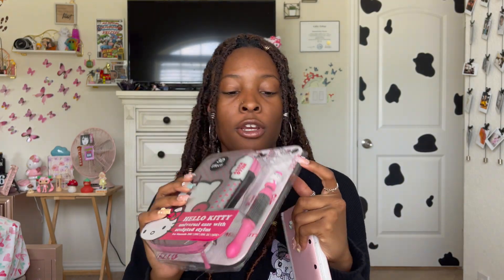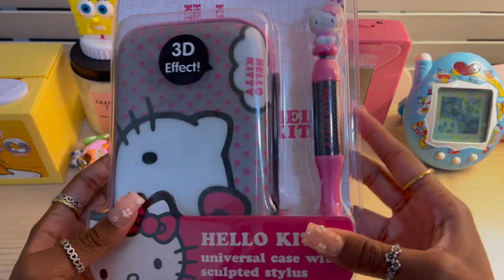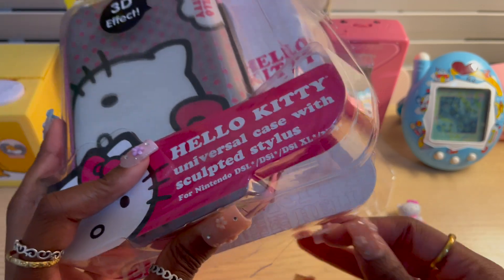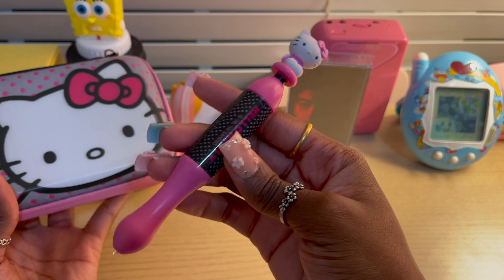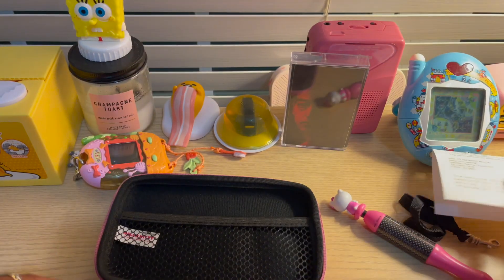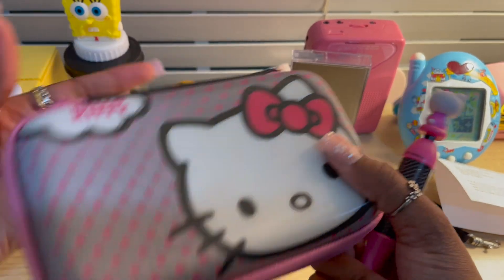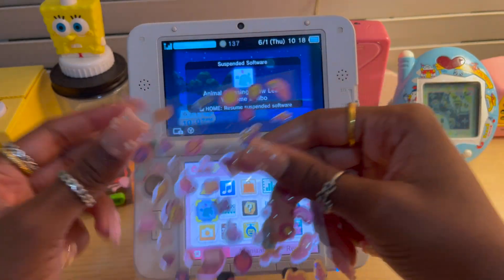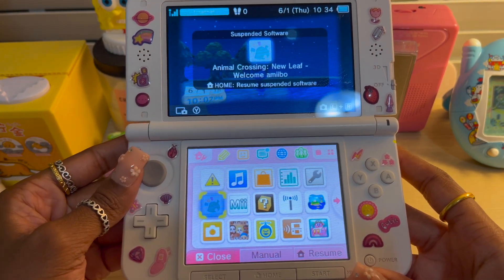🎀 pink 3DSXL set up, unboxing hello kitty accessories ♡ & playing animal crossing new leaf 🌱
i was so so excited to start using my 3ds to play animal crossing!!! plus the baby pink on this console is too cute